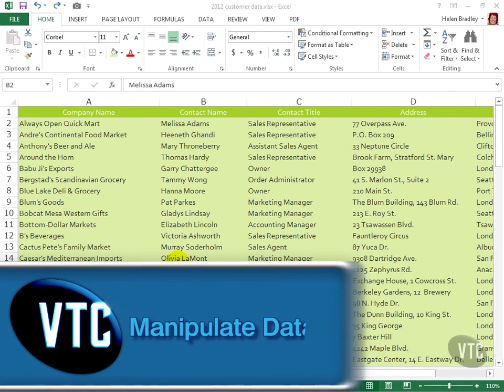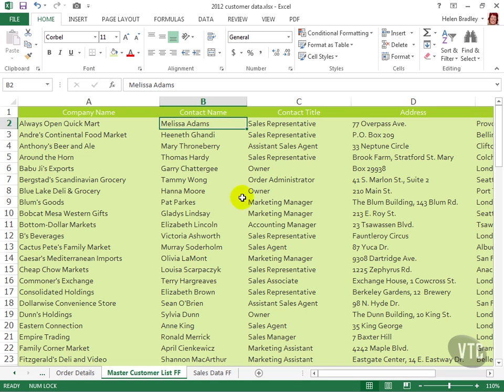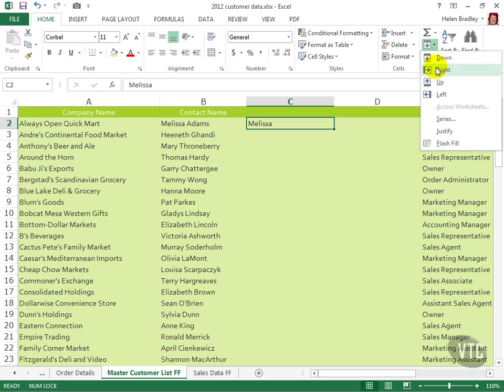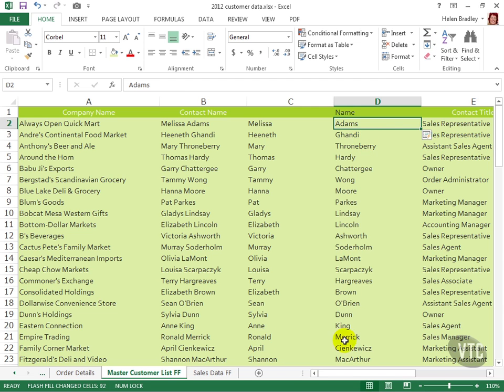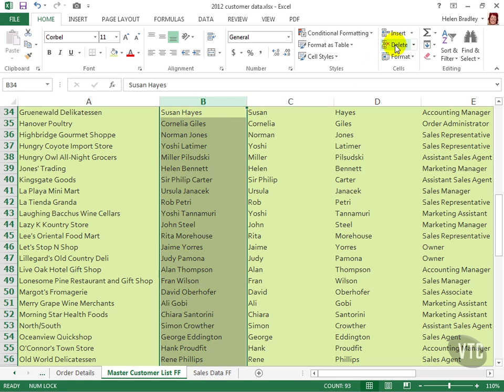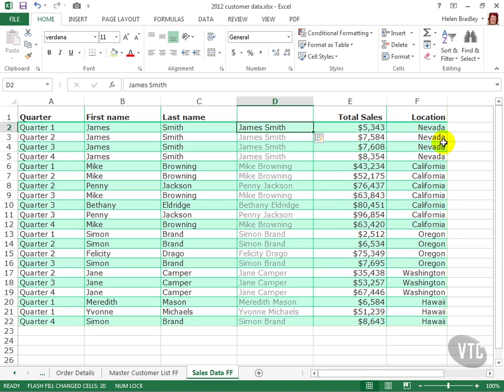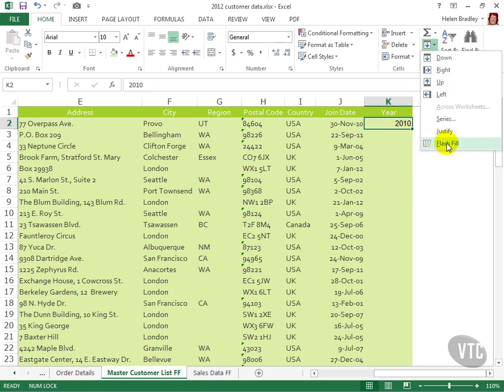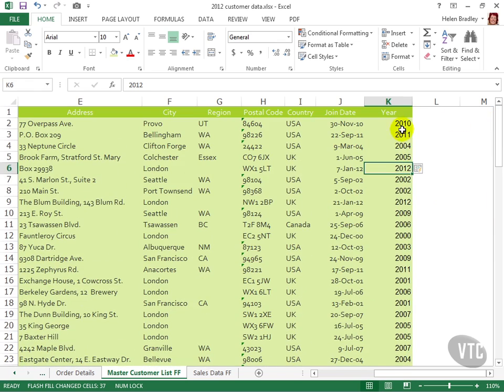VTC Player Microsoft Excel 2013, Manipulate Data with Flash Fill